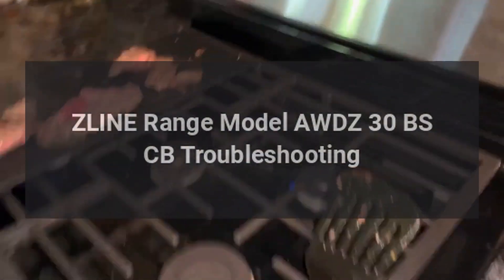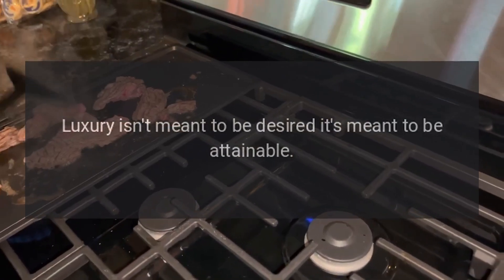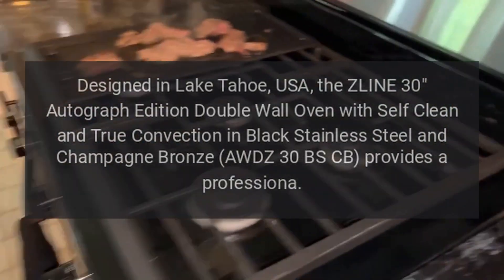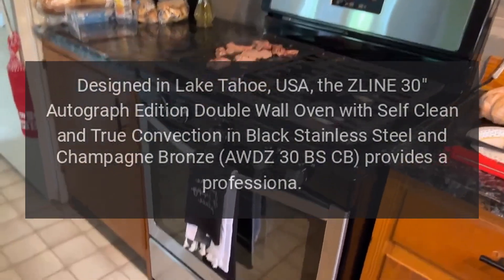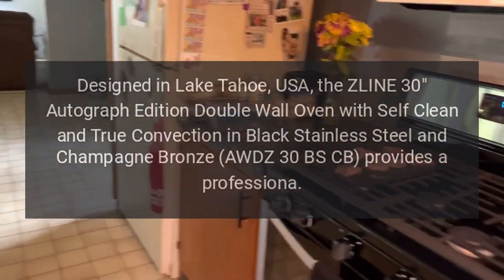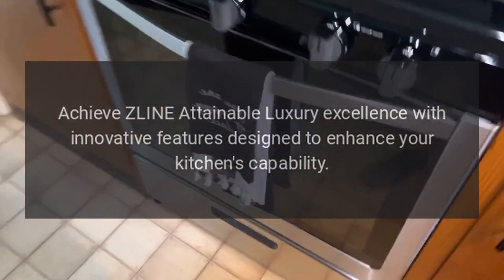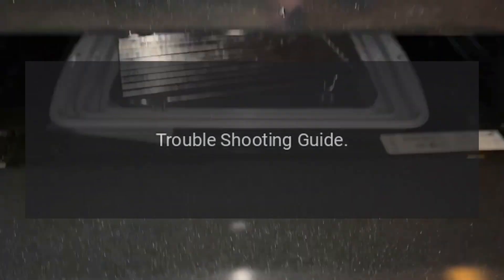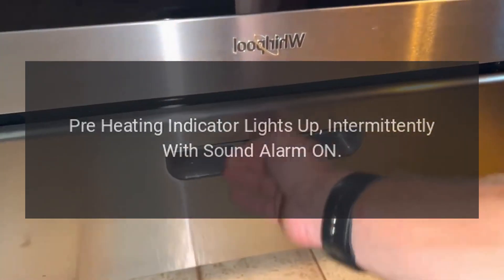ZLINE Range Model AWDZ-30-BS-CB Troubleshooting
Luxury isnt meant to be desired - its meant to be attainable